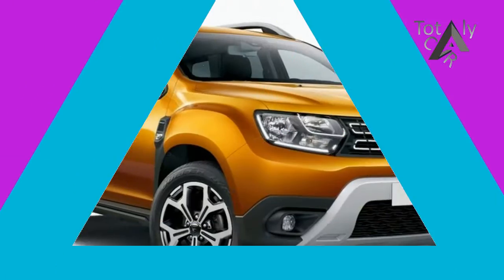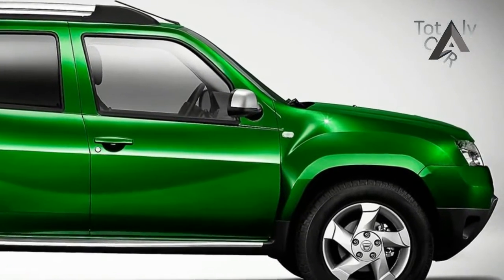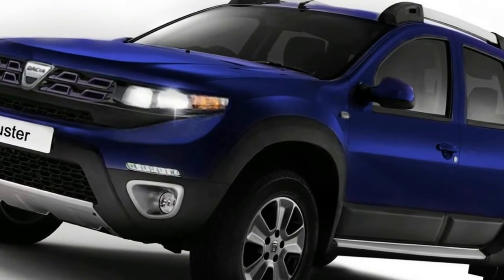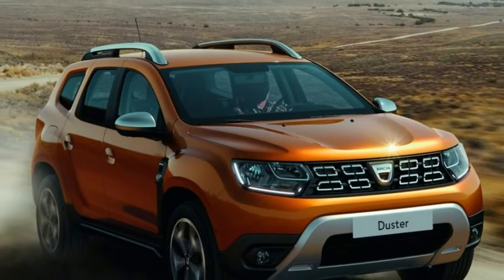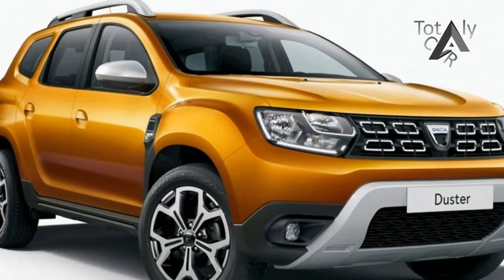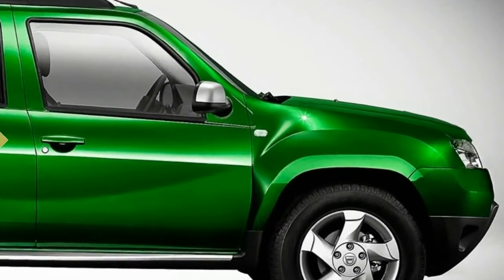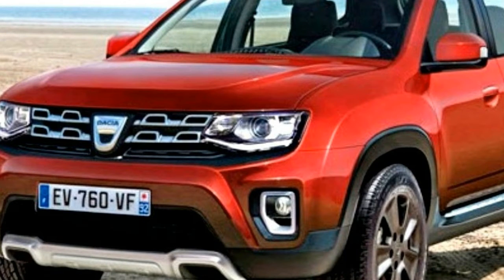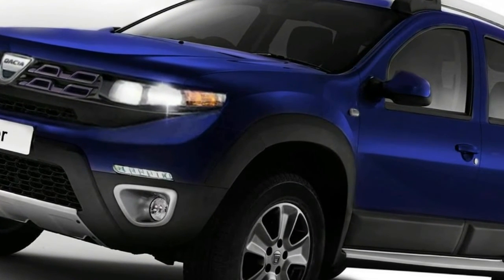Dacia Duster 2 2018 Harder, Better, Stronger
Dacia Duster 2 2018 Harder, Better, Stronger- Dacia has revealed its new Duster ahead of the car’s public debut at next month’s Frankfurt Motor Show. The budget 4x4 is being updated with exterior design changes and an overhauled cabin.

Popular Post !